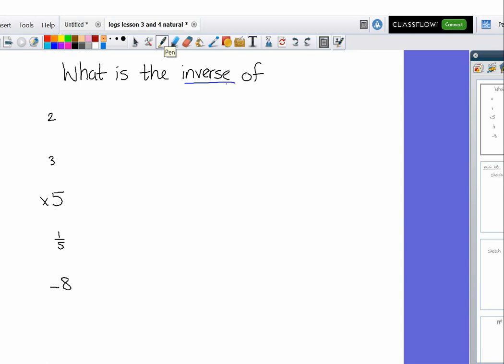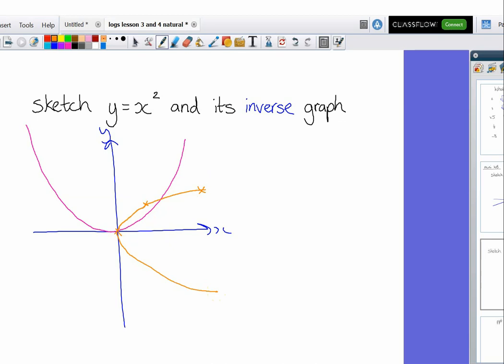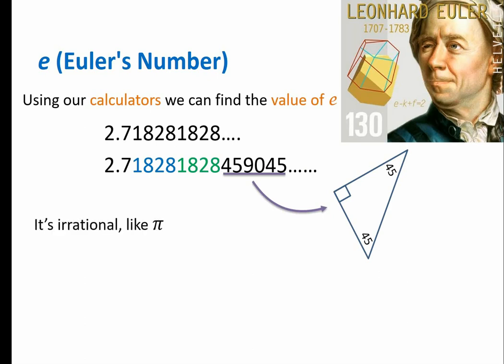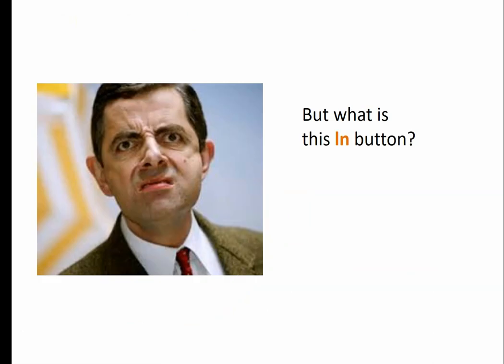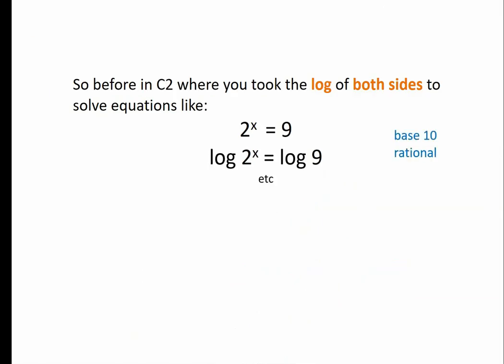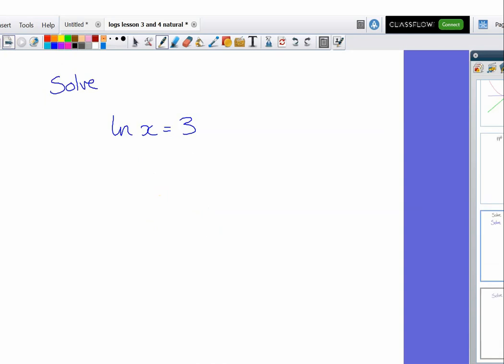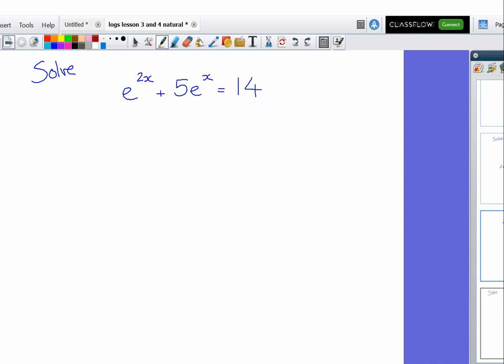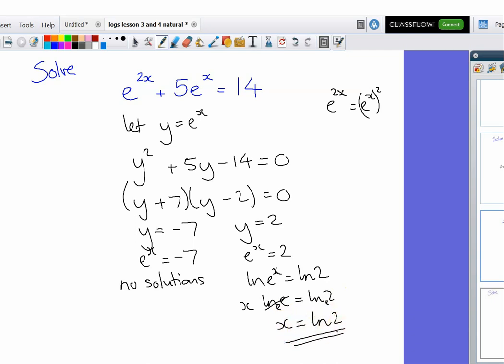Natural logs introduction and solving